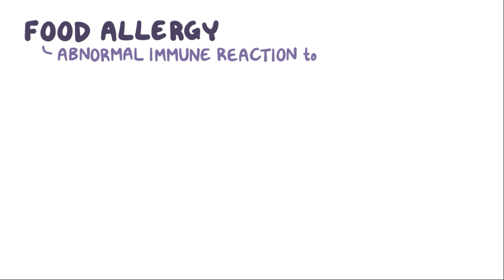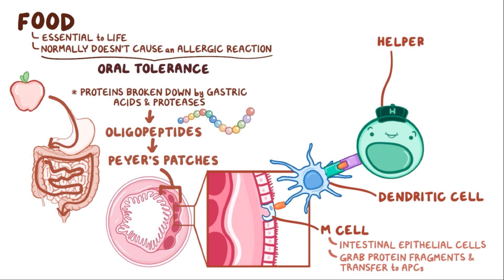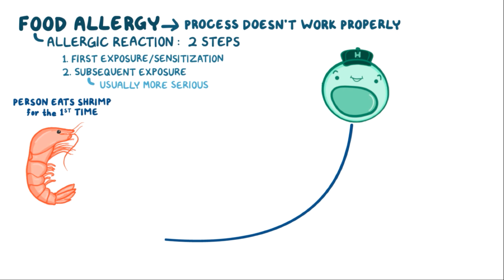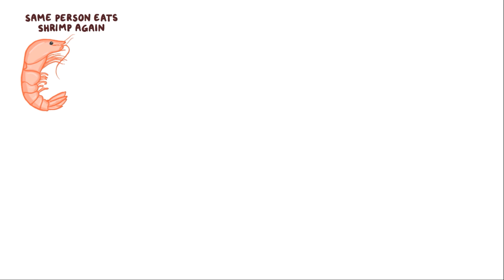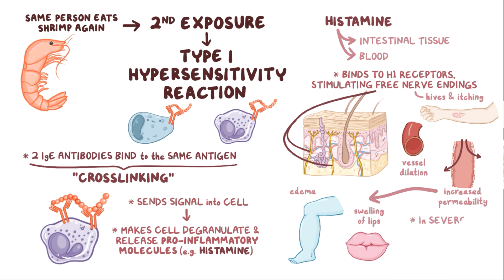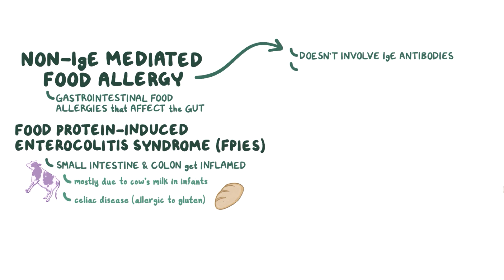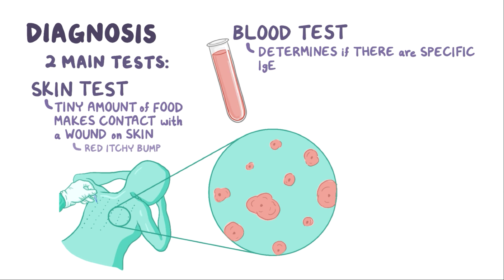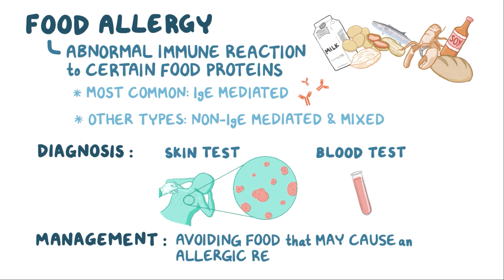Food allergy - causes, symptoms, diagnosis, treatment, pathology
What is a food allergy? A food allergy is a medical condition where there’s an abnormal immune reaction to some food. Now, a variety of food proteins can cause food allergies, but the most common are known as the big eight, these include proteins within milk, eggs, peanuts, tree nuts, seafood, shellfish, soy, and wheat. Find our full video library only on Osmosis